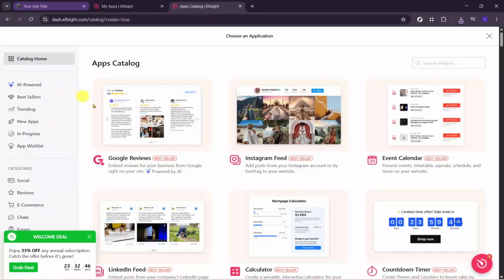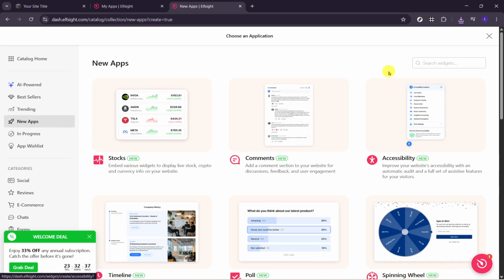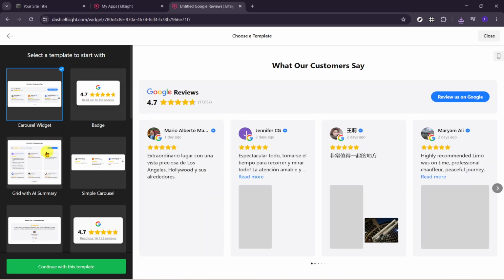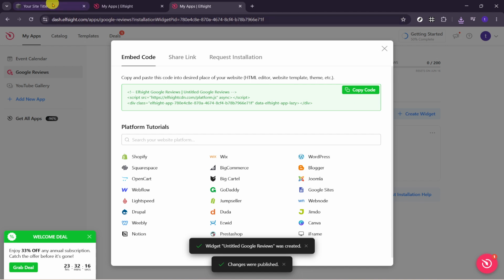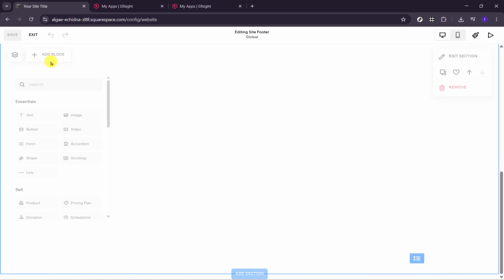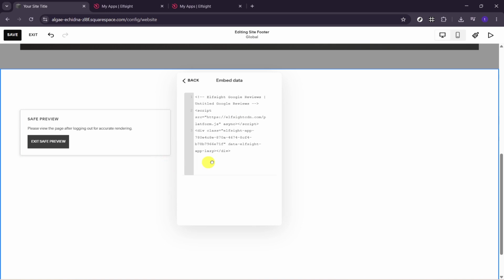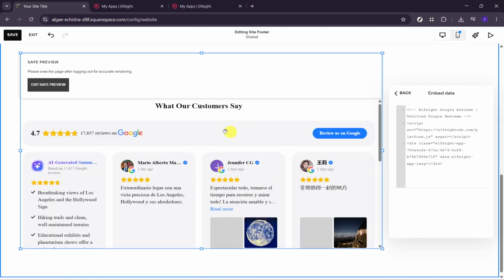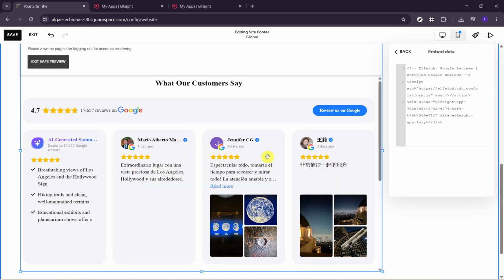How To Add Google Reviews To A Squarespace Website (2026) (Complete Guide)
Learn how to add Google reviews to a Squarespace website with this simple beginner-friendly tutorial. In this guide, you will learn how to embed Google reviews in Squarespace, add customer testimonials, and improve trust on your website. Whether you want to use a Google reviews widget or customize your Squarespace review integration, this tutorial will help you step by step.